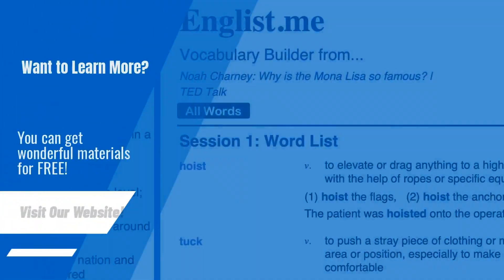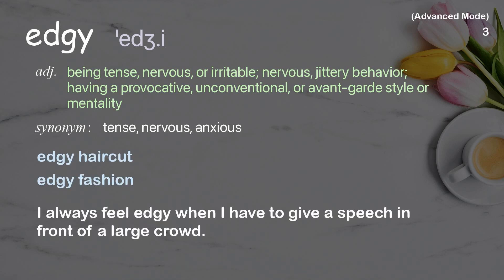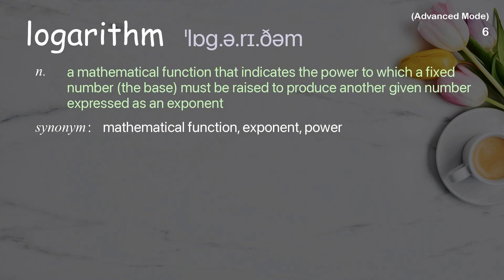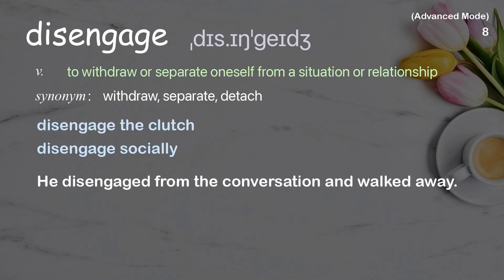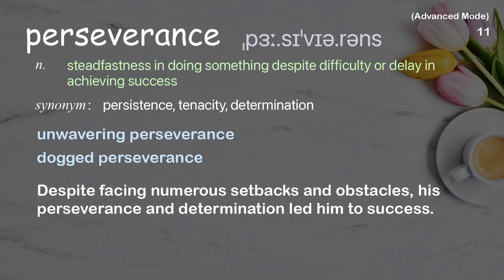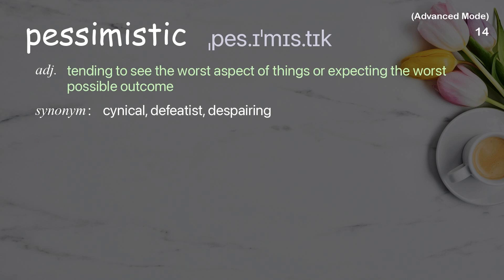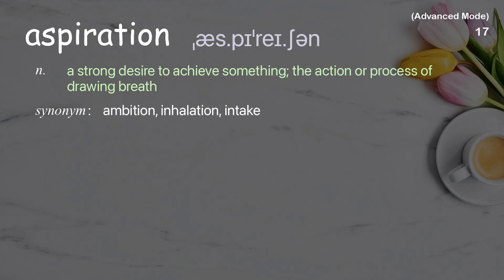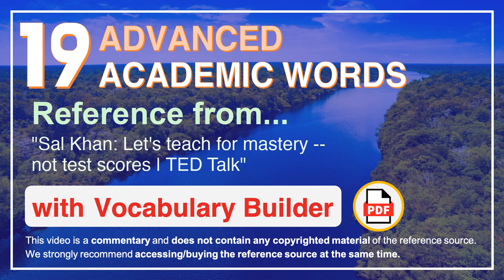19 Advanced Academic Words Ref from "Sal Khan: Let's teach for mastery -- not test scores, TED Talk"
■PLEASE NOTE

■Reference Source
Sal Khan: Let's teach for mastery -- not test scores | TED Talk